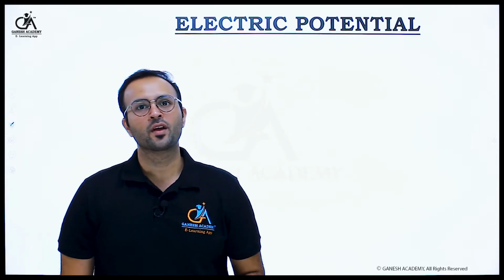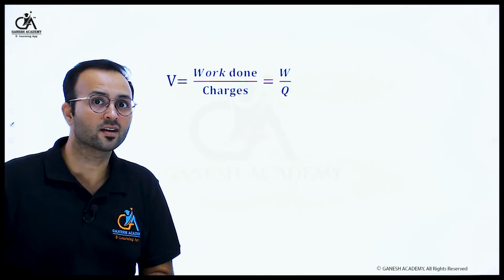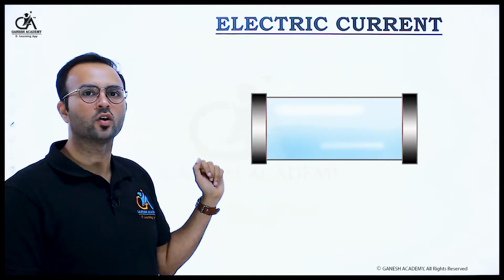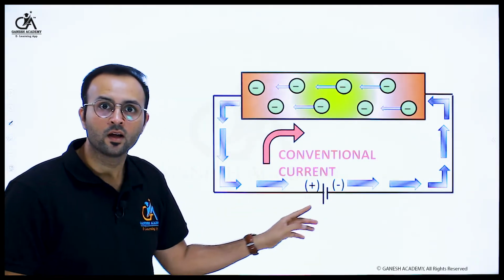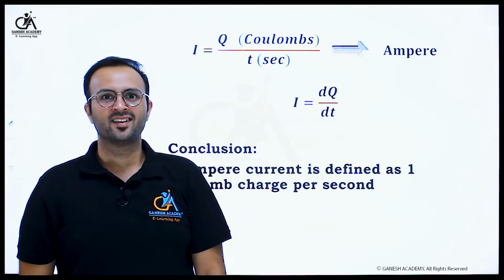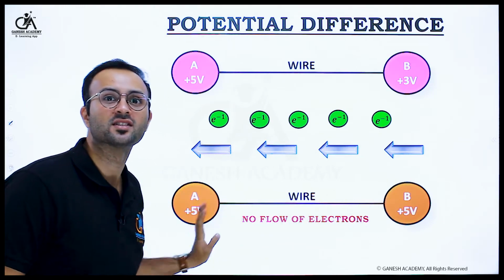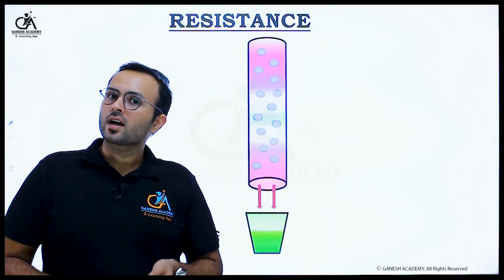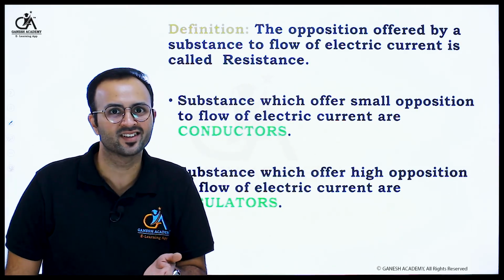Concept of Electric Potential and Current | by Anup Sir | Ganesh Academy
About video:
In this video, you will learn about the concept of Electric Potential and Current

Watch all Ad-Free videos from the best professors of engineering across India on Ganesh Academy E-learning App
Download free e-books and study material on Ganesh Academy App
About Channel: On this channel, we provide the best quality videos from the best professors of engineering. Our professors have covered all important topics along with their applications.